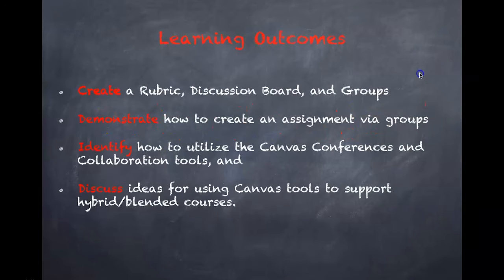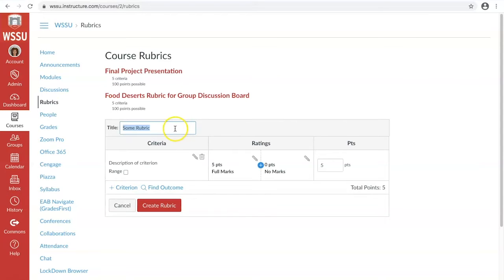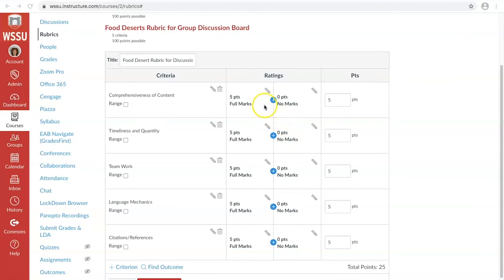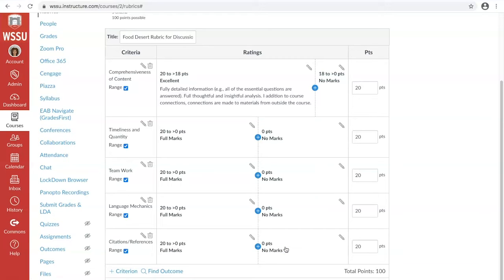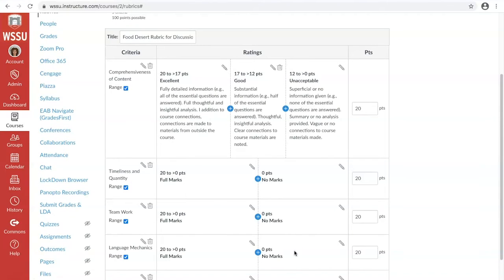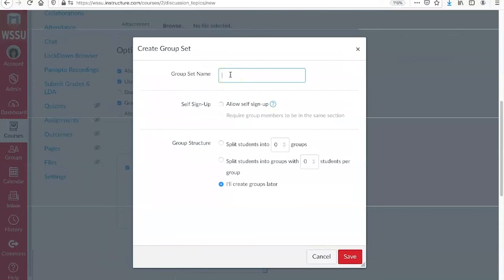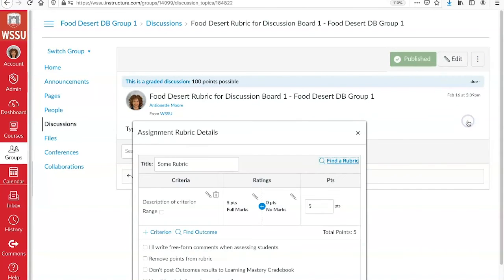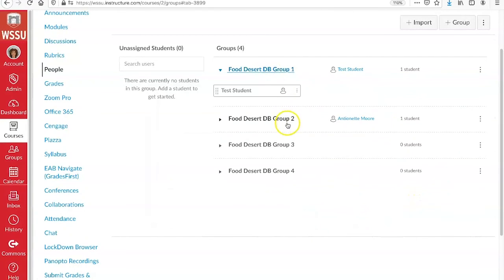Using Canvas Tools to Support your Hybrid / Blended Course - Scenario 1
This lesson has three scenarios to assist you with your hybrid / blended courses. At the conclusion of this video, faculty will learn how to use the following Canvas tools to create a rubric, discussion board, and assign students into groups.